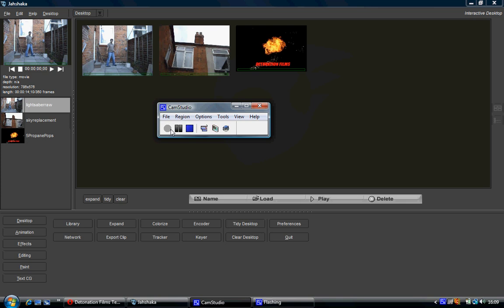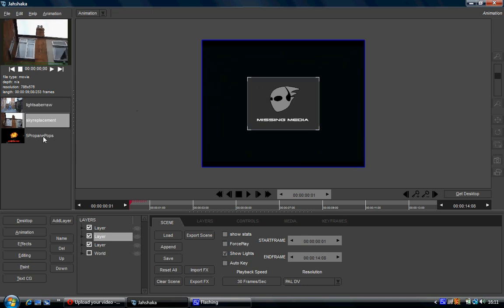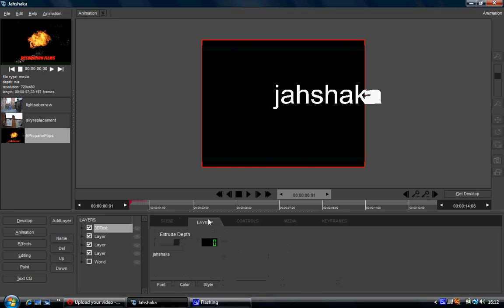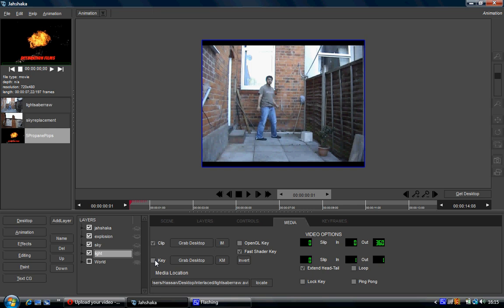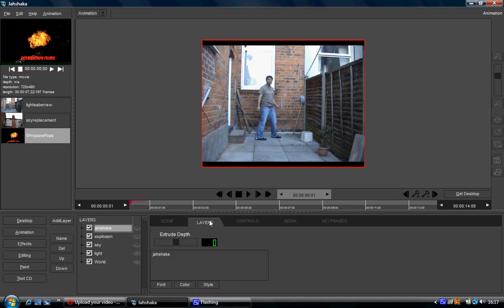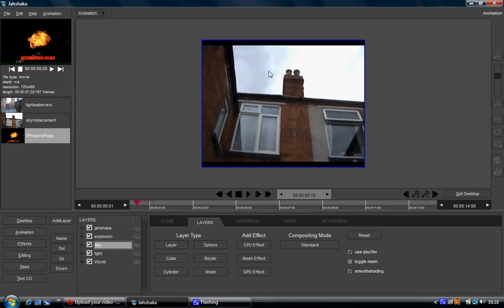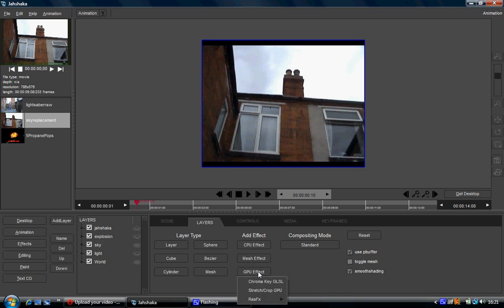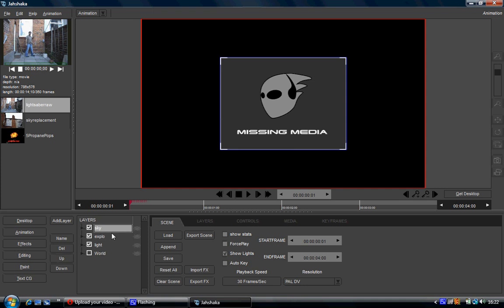Jahshaka (Cinefx) Introduction - Animation Module Part 1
This is an introductory tutorial on Jahshaka (Cinefx) covering the animation module. This is part 1 of 2

In the series there is also : desktop module, text and paint modules, effects module, editing module, colour keying and tracking modules